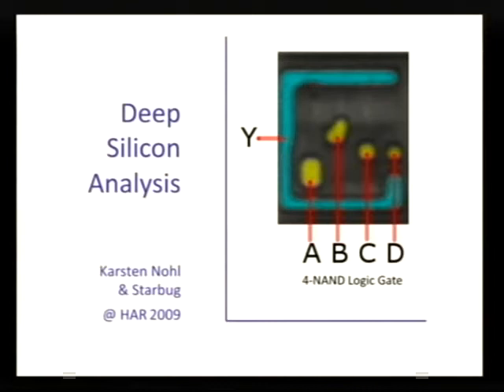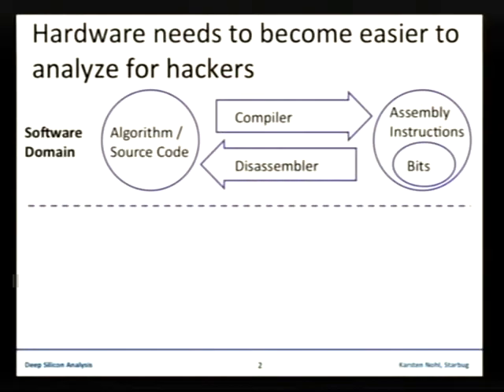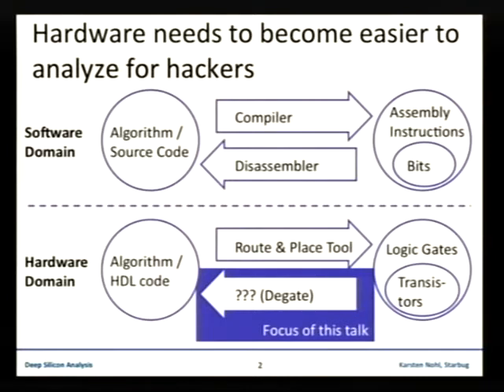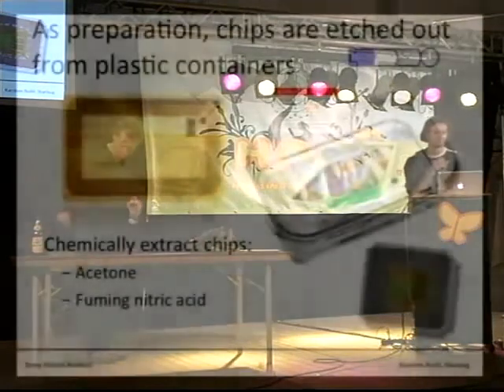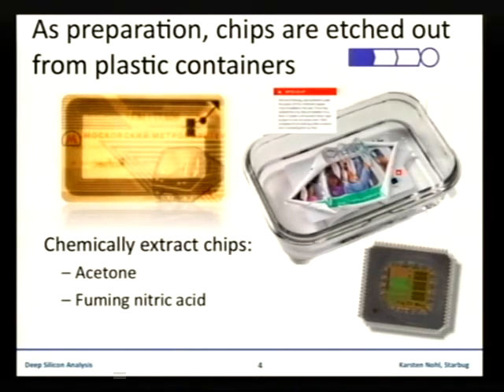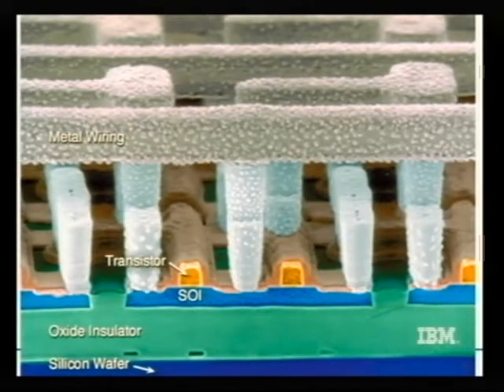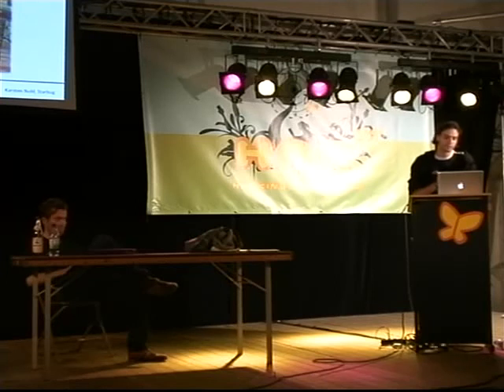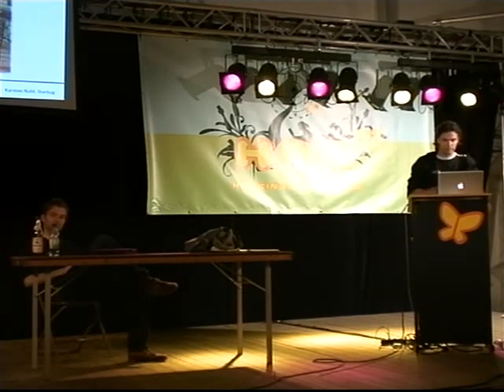HAR 2009: Deep Silicon Analysis 1/6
Clip 1
Speaker: Karsten Nohl

Microchips have long been objects of fascination for hackers and geeks. The manuals of processors and microcontrollers are well studied as are their assembly languages. Now, what if you could dig deeper into a chip and fully understand its hardware implementation?